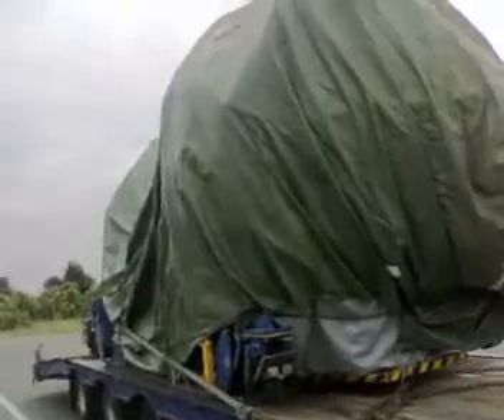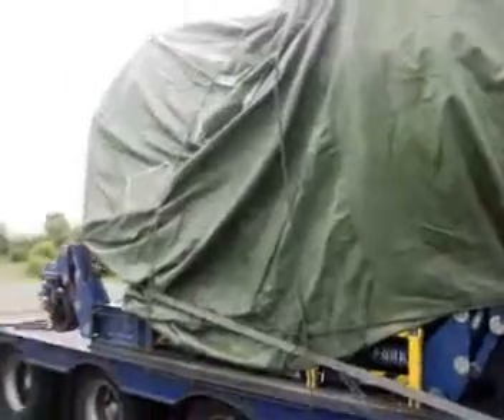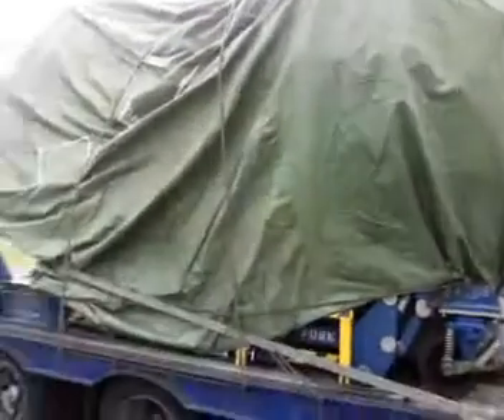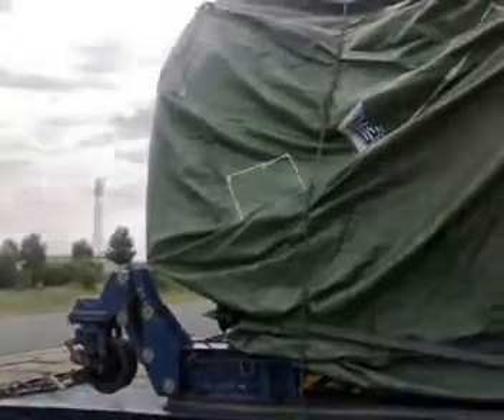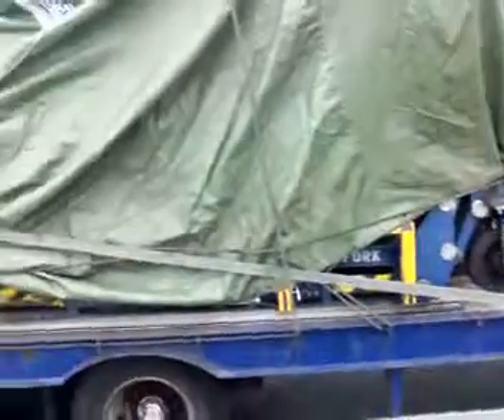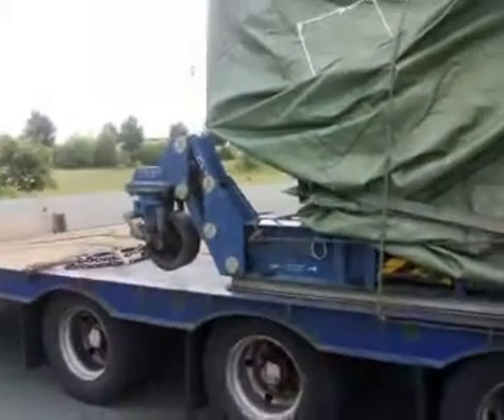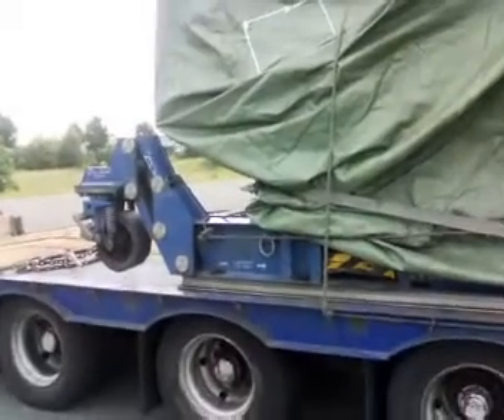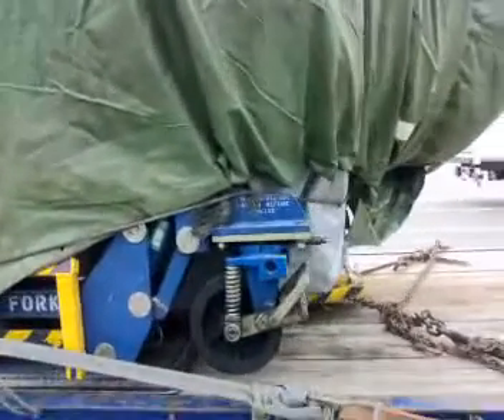How the hell do planes stay up in the sky?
Was sent to Anstadt, Germany to pick up a rolls-royce trident 500 aircraft engine. How the hell do planes stay up when the engines are heavy?